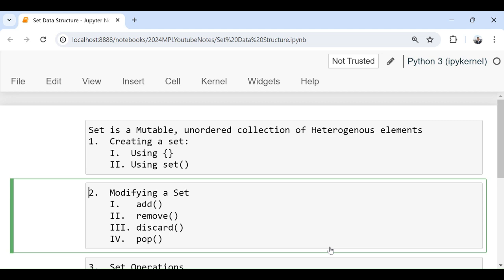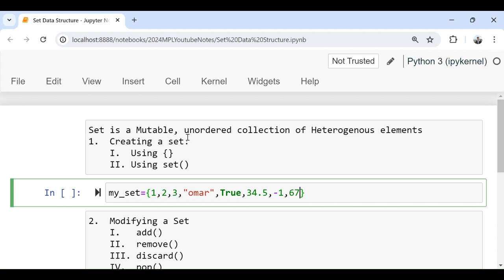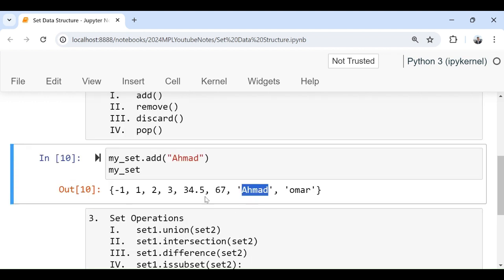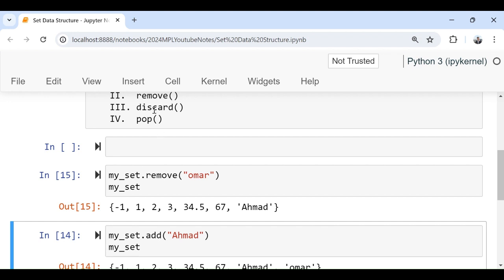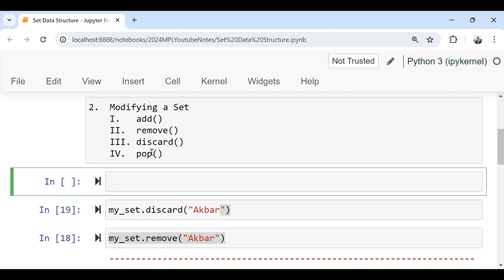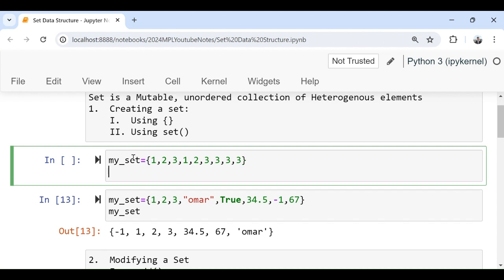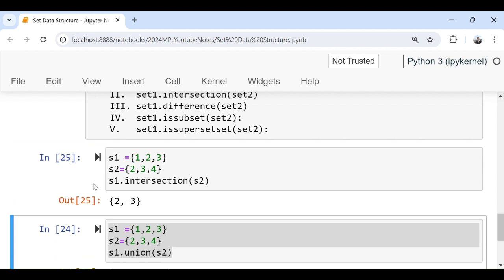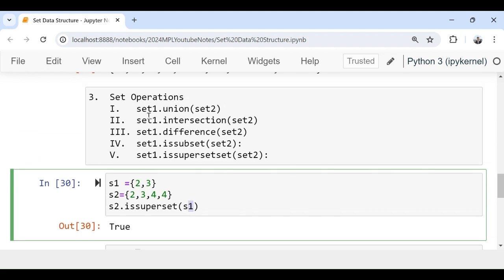set in python 2024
Mastering Python Sets: Explore the Power of Unique and Unordered Collections

As a Python programmer, sets are a versatile data structure that can unlock new levels of efficiency and flexibility in your code. In this comprehensive video, we'll delve into the world of Python sets, uncovering their unique properties and exploring their various applications.

Sets in Python are unordered collections of unique elements. Unlike lists or tuples, sets do not allow duplicate values, making them ideal for tasks like deduplication, membership testing, and set operations. In this video, you'll learn how to create sets, add and remove elements, and leverage the comprehensive set of methods available in the Python standard library.

Discover the power of set operations, including union, intersection, and difference, which allow you to perform complex logical operations on your data. You'll learn how to use these set operations to solve real-world problems, such as finding common elements between datasets or identifying unique items across multiple collections.

Dive into the extensive set of set methods, such as add(), remove(), and discard(), which empower you to dynamically manage the contents of your sets. You'll also learn about the various ways to iterate over sets, including using for loops and set comprehensions, and explore strategies for optimizing set performance in your Python applications.

Understand the key differences between sets and other data structures like lists and dictionaries, and learn when to choose sets based on your specific requirements. We'll explore various use cases for sets, such as removing duplicates, finding unique elements, and implementing efficient algorithms for tasks like finding common friends or detecting overlapping interests.

By the end of this tutorial, you'll be equipped with a deep understanding of Python sets and their applications. Elevate your Python programming prowess and become a master of efficient data manipulation and problem-solving. Get ready to unlock the full potential of your Python applications!"

This description covers the key aspects of sets in Python, including their creation, unique properties, set operations, and methods. It also highlights the differences between sets and other data structures, as well as various use cases for sets in Python programming. Feel free to customize or expand on this description as needed for your specific video content.